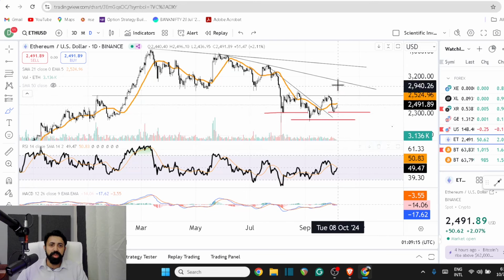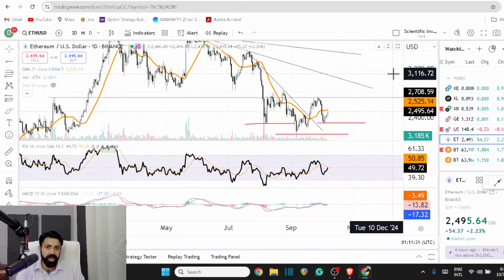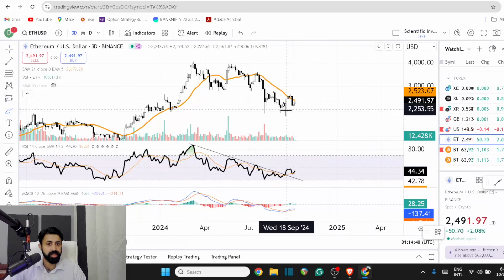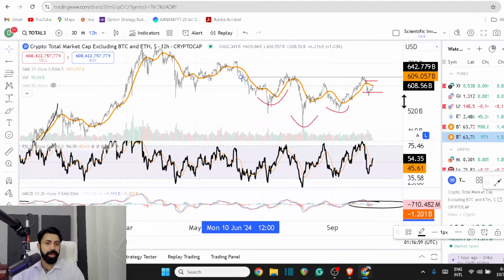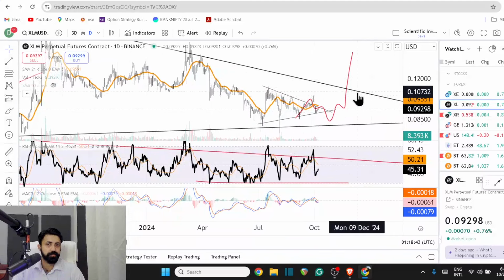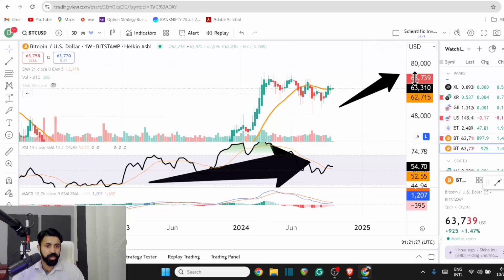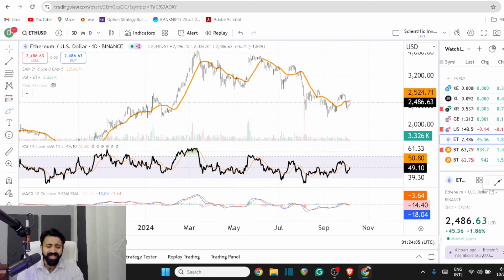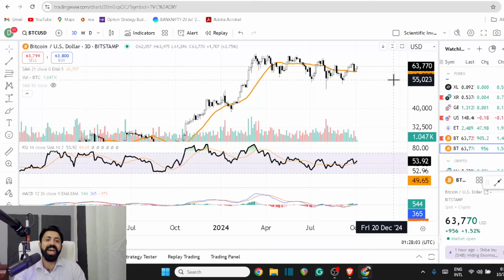How Crypto Whales are about to Generate a macro pump with a tricky Drop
Further Reading